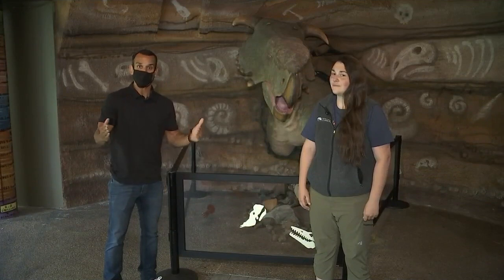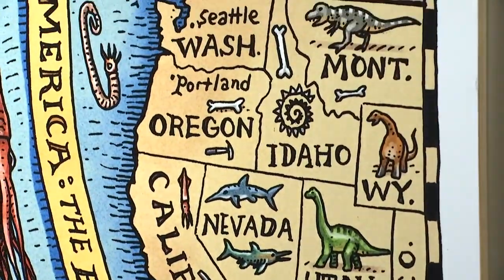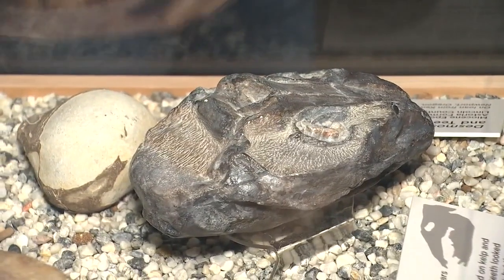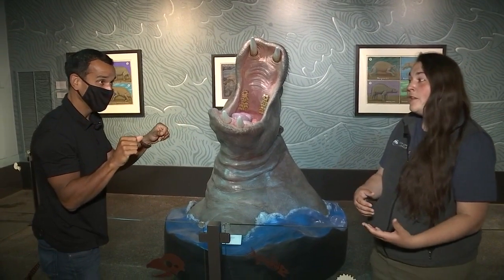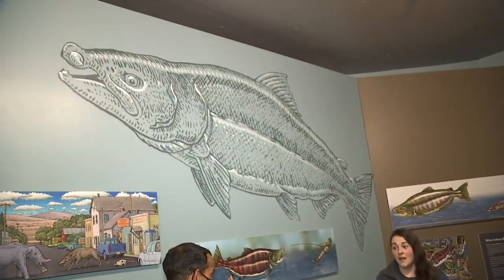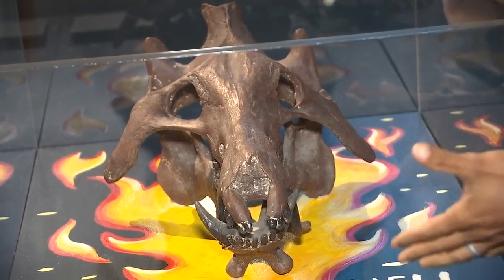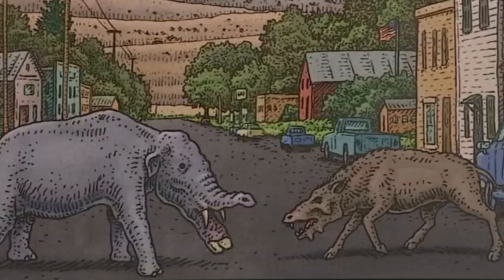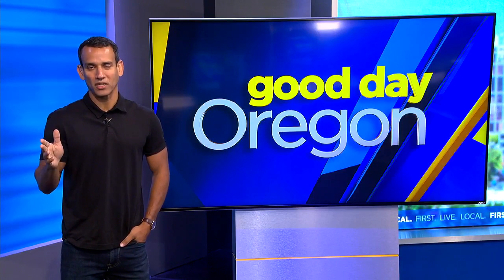On the Go with Joe at Cruisin' the Fossil Coastline